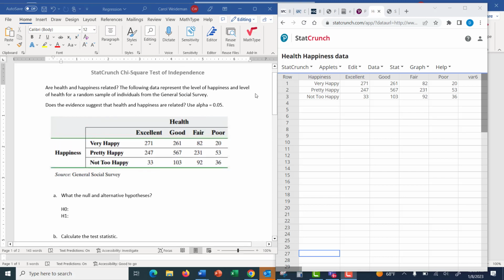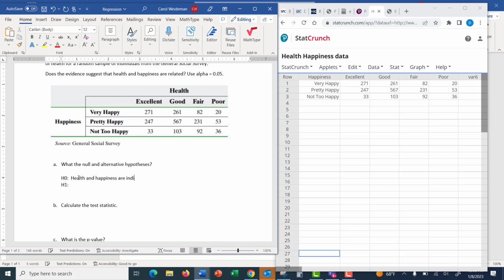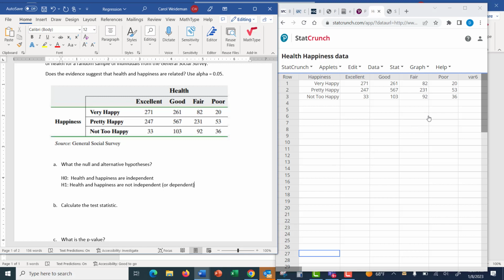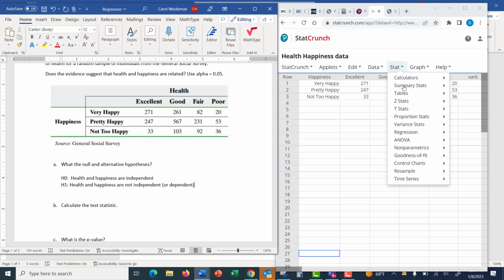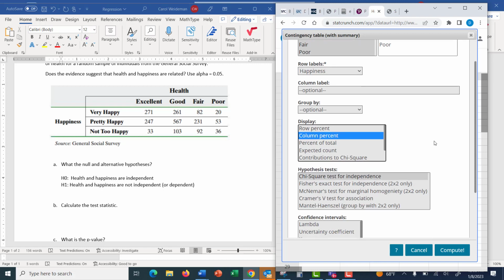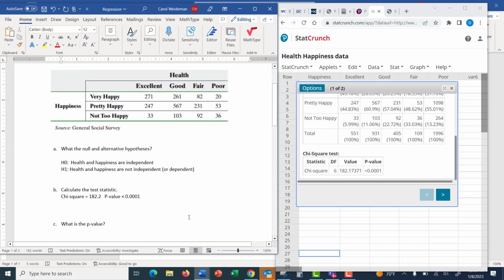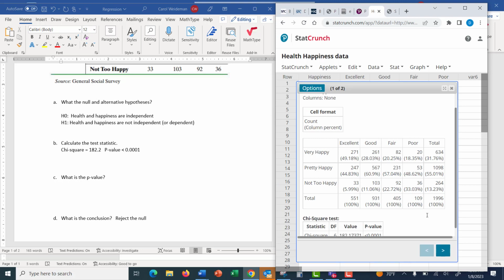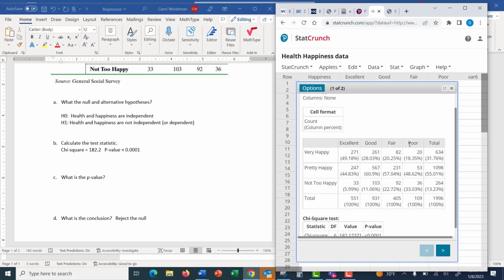StatCrunch Video Chisquare Test of Independence